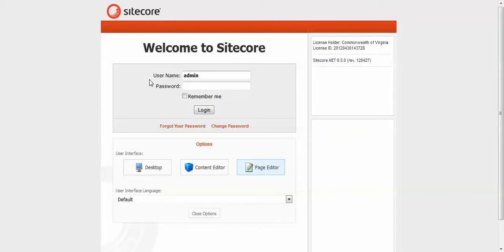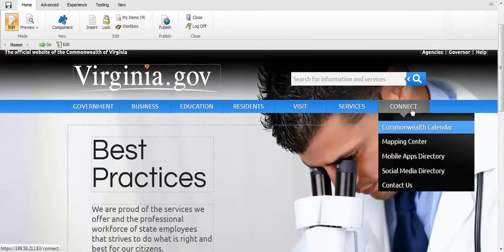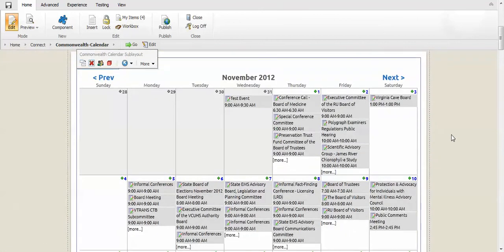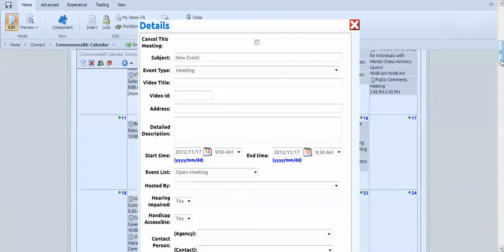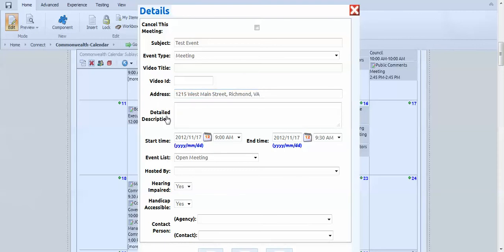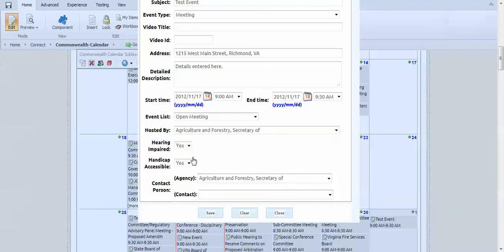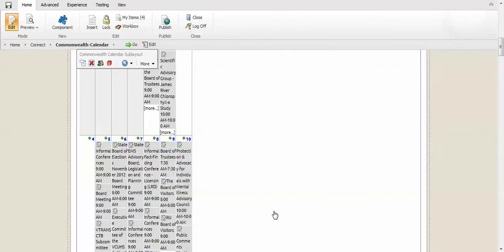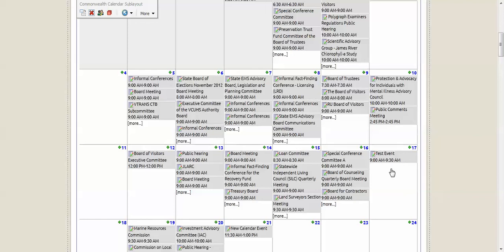Adding Calendar Events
this 4 minute video displays how to add Calendar Events to the Commonwealth Calendar.